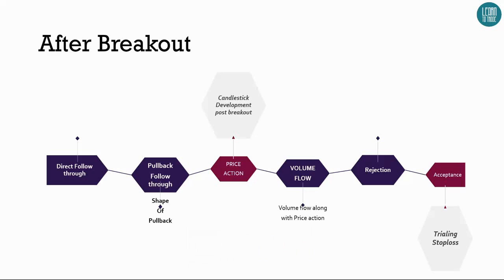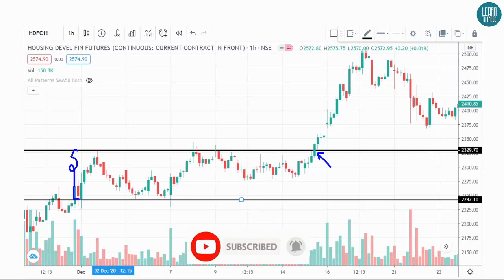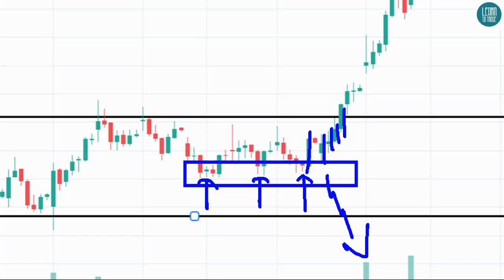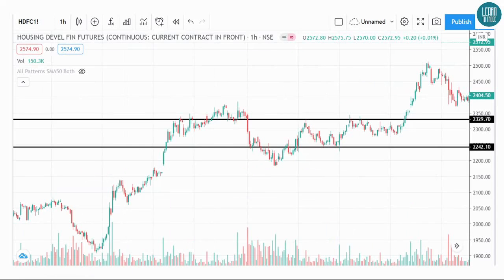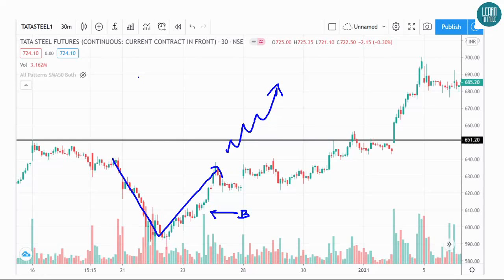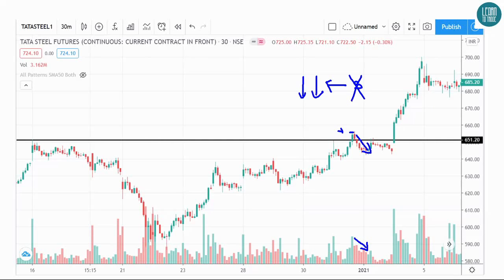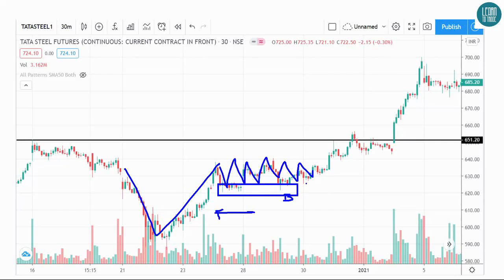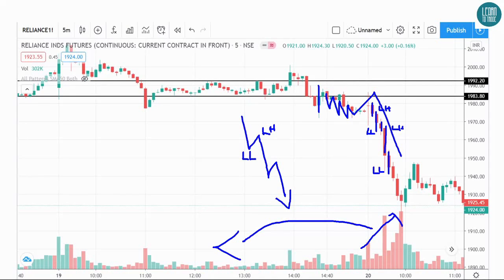Breakout Trading strategy using candlesticks charts I Price action trading I Video - 2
In this Video i have explained to understand the simple Price action analysis for breakout trading also will post series of video for Breakout Trading along with process to understand buyers /sellers auction.